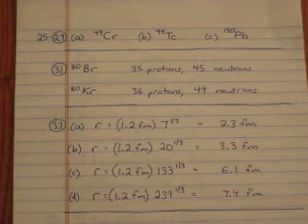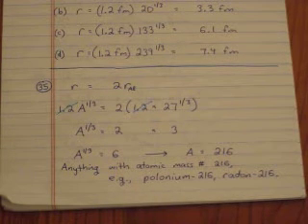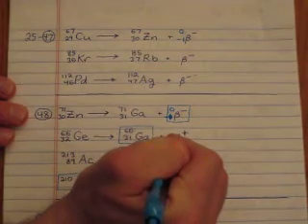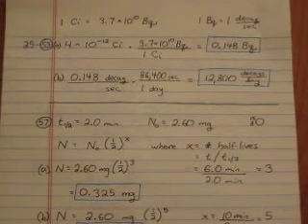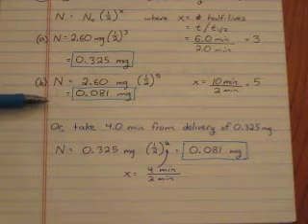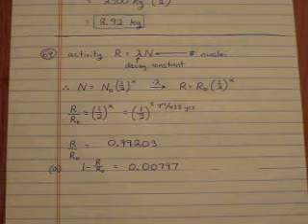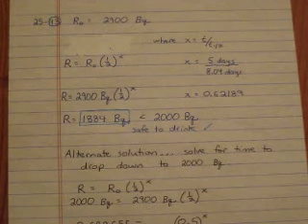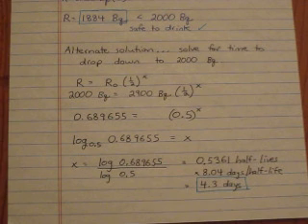PHYS 102B Chapter 25 homework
Porterville College Professor Jon Satko's PHYS 102B homework solutions for Chapter 25 (Nuclear Physics)